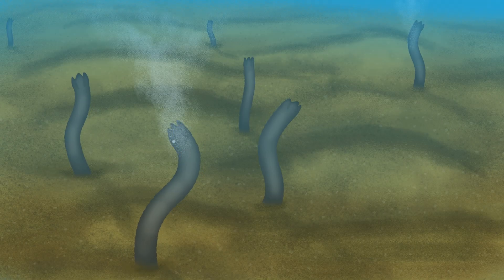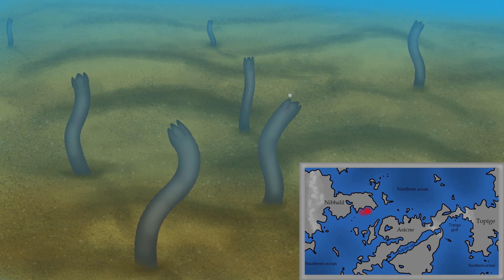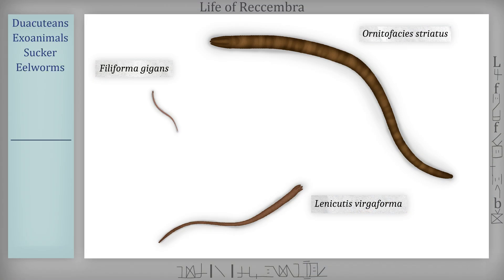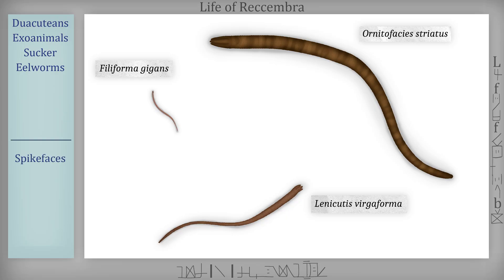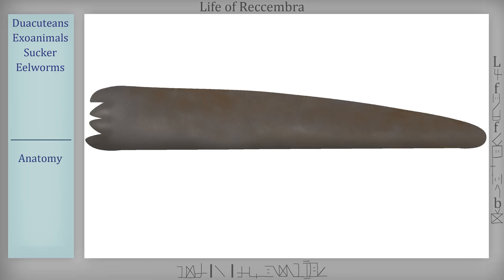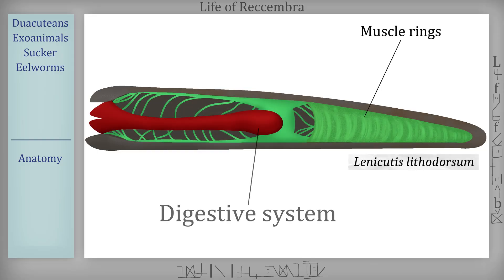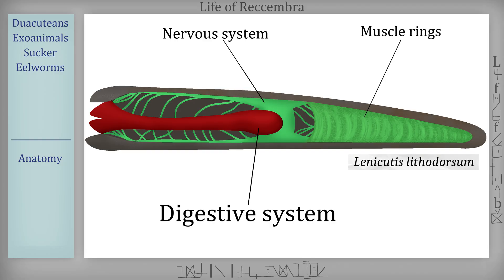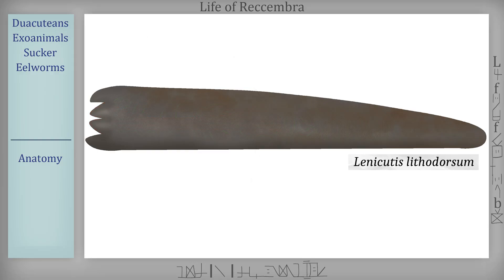Life of Reccembra - Eelworms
The following video is part of a series documenting the findings of all paleontological sites on the sixth planet discovered by the Andromedan Life Exploration Project, "Reccembra". This planet, while currently not being home to any lifeforms, is a treasure trove of millions of years worth of fossils.
Currently narrated by Hnrrienkast, renowned Athihe'ae exobiologist, from Dig Site #62.

Life of Reccembra is a speculative biology/speculative evolution project following the entire biological history of an Earth-like planet.
Check out the music of this video at @LucidTreeMusic or in the channel description!